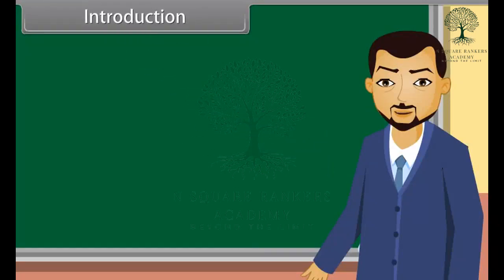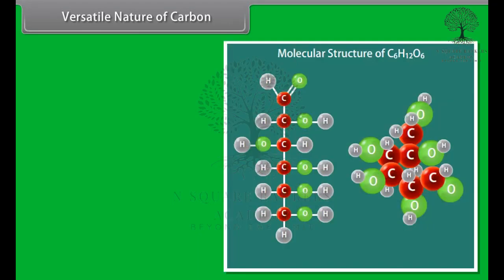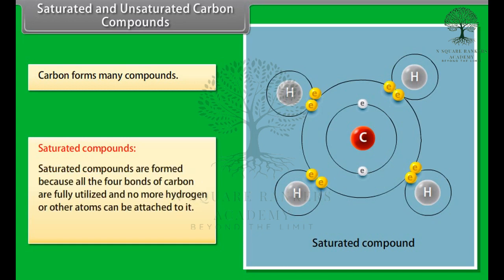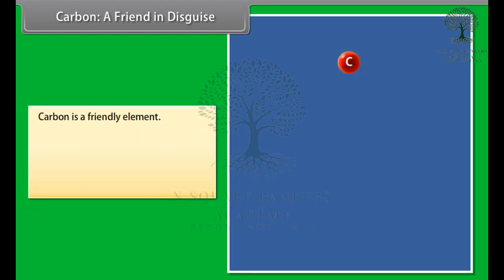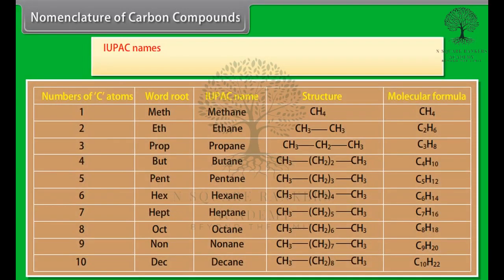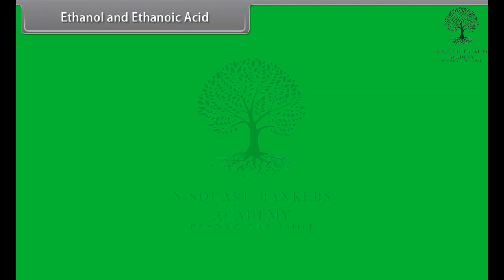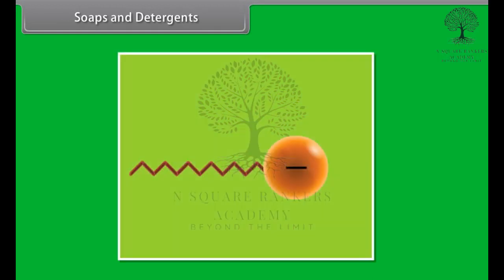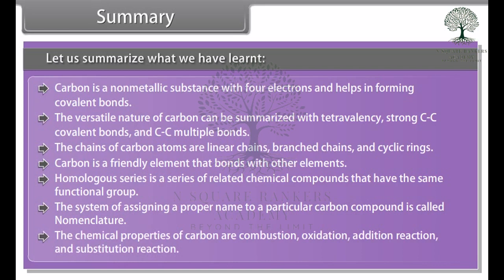Carbon & its compound ll Class 10 Chemistry carbon and its compound Complete in One shot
Carbon and it's compound
Class 10 cbse Chemistry Chapter Carbon and it's compound
Class 10 chemistry Chapter carbon and it's compound